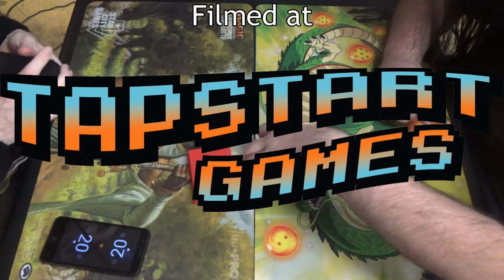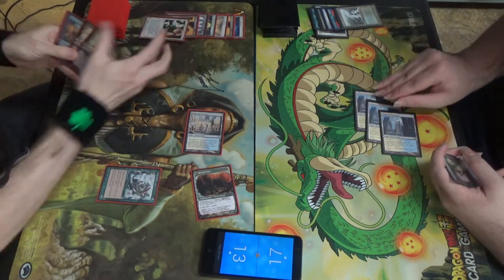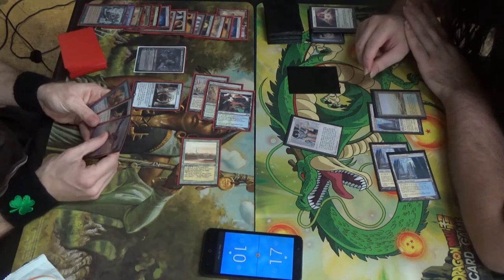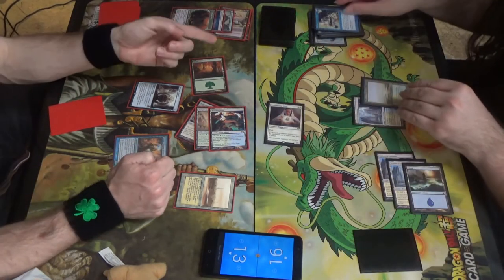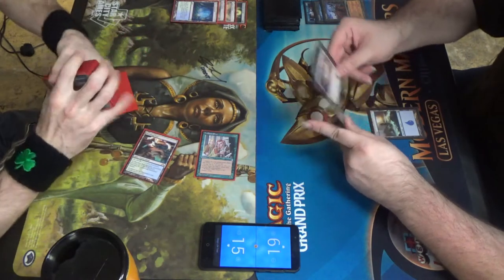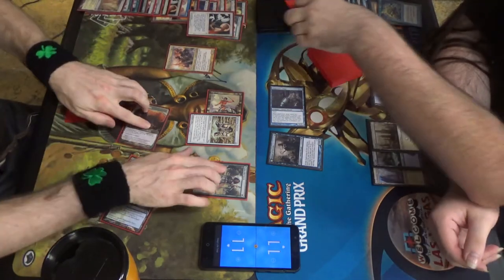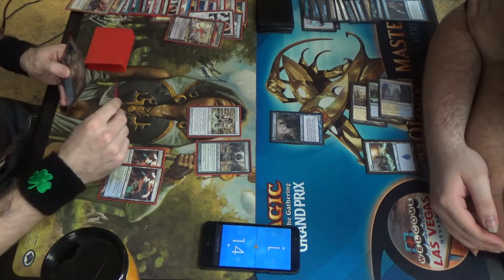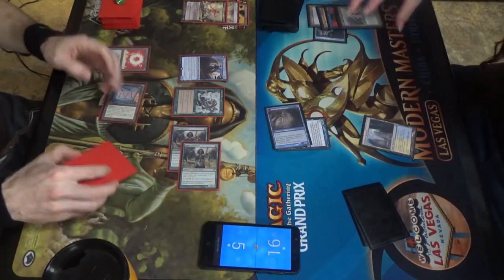Prized MtG — Bant Captain Crunch vs. Azorius Delver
Here's the Bant Sisay, aka The Sisay Paradox, list:
Artifacts (6)
1 Lightning Greaves
1 Mana Crypt
1 Mana Vault
1 Paradox Engine
1 Sol Ring
1 Umezawa’s Jitte
Creatures (24)
4 Captain Sisay
4 Fyndhorn Elves
1 Jace, Vryn’s Prodigy
1 Jenara, Asura of War
1 Mikaeus, the Lunarch
4 Noble Hierarch
1 Omnath, Locus of Mana
1 Rafiq of the Many
1 Sun Quan, Lord of Wu
1 Ulamog, the Infinite Gyre
1 Venser, Shaper Savant
4 Wall of Blossoms
Enchantment (1)
1 Opposition
Instants (4)
4 Swords to Plowshares
Planeswalkers (2)
1 Ajani, Mentor of Heroes
1 Garruk Relentless
Sorceries (4)
4 Green Sun’s Zenith
Lands (19)
3 Breeding Pool
2 Dryad Arbor
1 Flooded Strand
1 Forest
1 Hallowed Fountain
1 Karakas
4 Misty Rainforest
3 Temple Garden
3 Windswept Heath
Sideboard (15)
1 Archangel Avacyn
4 Containment Priest
1 Defense Grid
4 Fracturing Gust
4 Negate
1 Teferi, Mage of Zhalfir

Here's the revised Azorius Delver deck: (UWU)
Creatures (12)
4 Containment Priest
4 Delver of Secrets
1 Jace, Vryn’s Prodigy
3 Snapcaster Mage
Instants (27)
1 Brainstorm
1 Capsize
1 Counterspell
4 Daze
4 Force of Will
3 Impulse
1 Mystical Tutor
4 Spell Pierce
4 Stifle
4 Swords to Plowshares
Sorceries (2)
1 Balance
1 Soul Summons
Lands (19)
4 Flooded Strand
4 Hallowed Fountain
2 Polluted Delta
3 Island
1 Plains
1 Strip Mine
4 Wasteland
Sideboard (15)
3 Blue Elemental Blast
1 Counterspell
3 Divert
4 Negate
1 Reality Shift
1 Terminus
1 Wrath of God

Here is another game of my brand-new format: Prized. The explanatory video is at this link:

What cards are allowed?
“The card pool is comprised of basic lands and any version of cards from the masterpiece series and special selection sets such as the From the Vault series, Signature Spellbooks, and Ugin's Fate promos. The former currently includes Zendikar Expeditions, Kaladesh Masterpieces, and Amonkhet Invocations, as well as similar series in the future.”
Additionally, inspired by Philip Sipos, aka philthycasual, I made a list in Cube Tutor, which is more easily accessible.

Do I have to have the “Prized version” of the cards?
No! That’s why I clarify that players can use “any version” of a card. For example, you could use the Dark Ritual invocation from Hour of Devastation, or you could use one of the many other printings, from Alpha forward.
I want people to actually be able to afford to play this format.
That said, if you want to bling your deck out, go right ahead.

Is there a Banned List?
No, but there is a Restricted List. It’s what I call a dynamic list, where I don’t adjust it manually, at least not for now.
The rule for being on the Restricted List is that any card that is banned in Legacy and/or restricted in Vintage is restricted in this format. For example,
Vintage - Chalice of the Void, Lotus Petal
Legacy - Mind Twist
Here's a link to WotC's banlists for Vintage and Legacy:

Browse the above link to see what cards are in the format. If you see something that you like, then go for it!

Special thanks to TapStart Games for allowing me to film at their store.